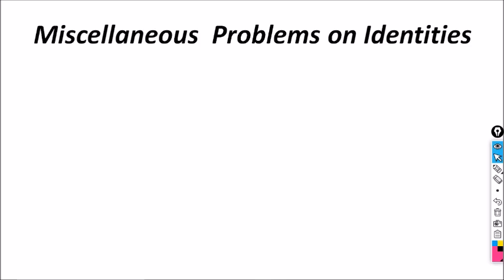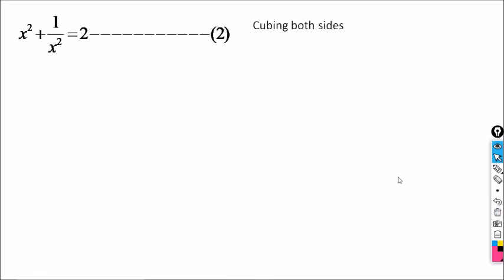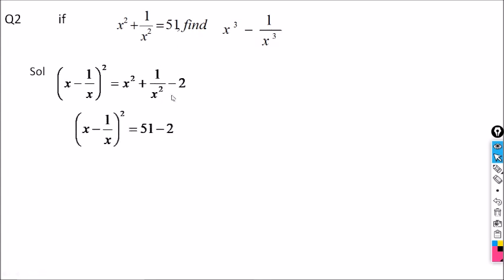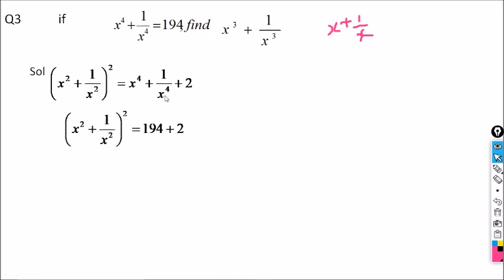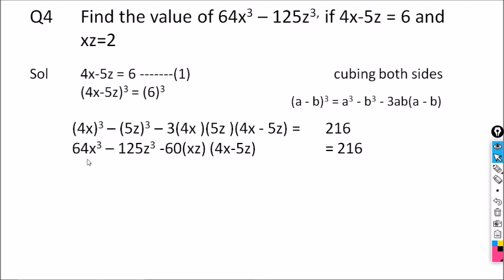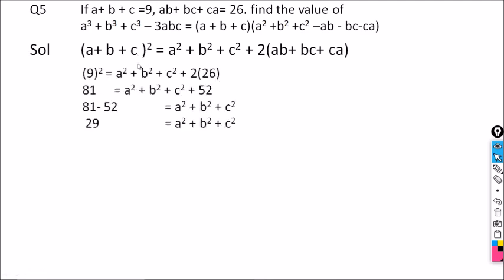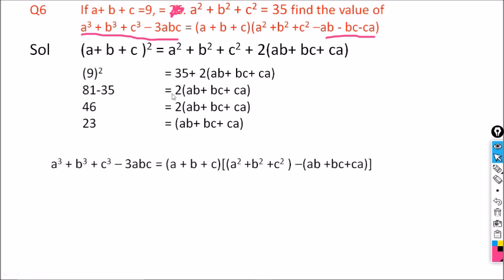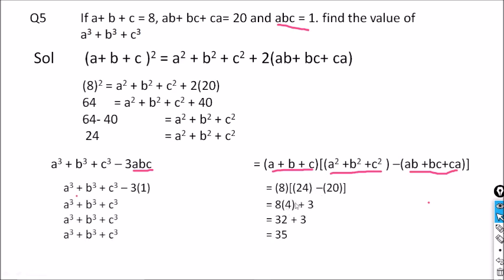Class IX / Lecture 16 identity